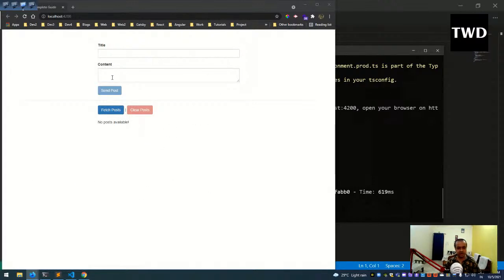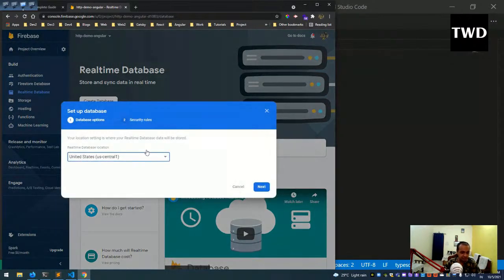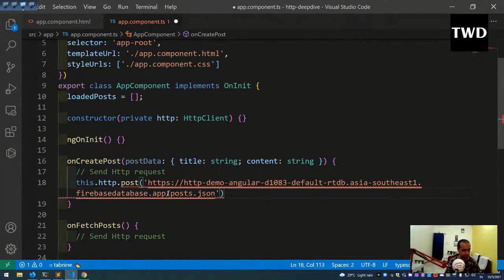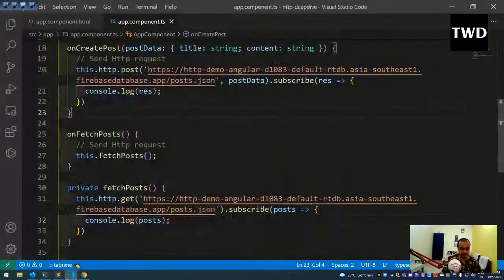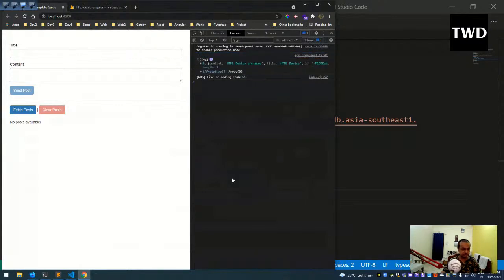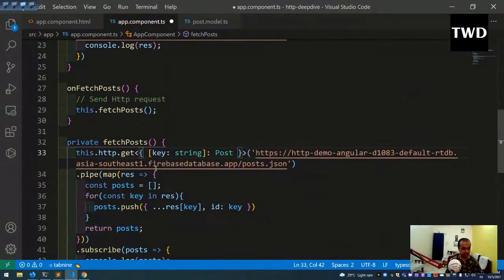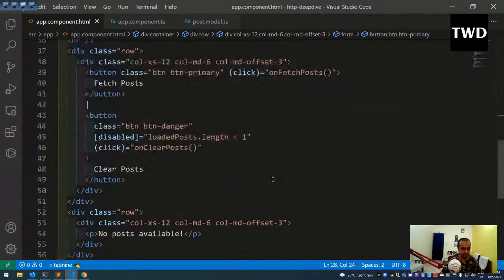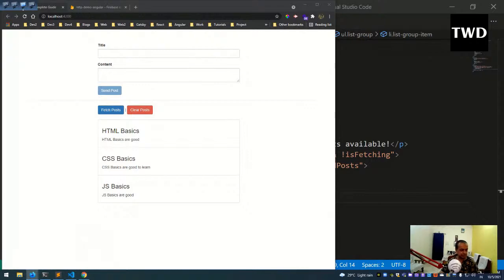🔴 Angular Tutorial - 12 - HTTP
In this stream, we will learn to do HTTP requests in Angular.

🔴 Upcoming 5 weekend  ReactJS Bootcamp (16-Oct to 14-Nov)